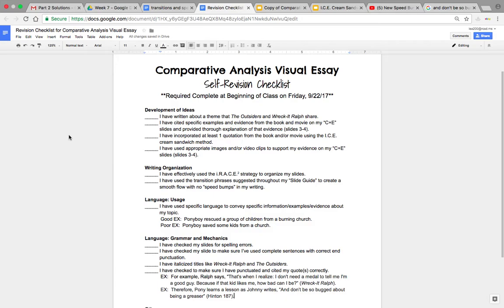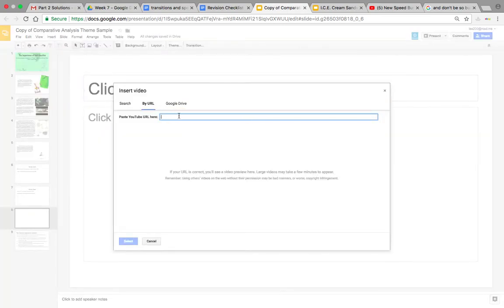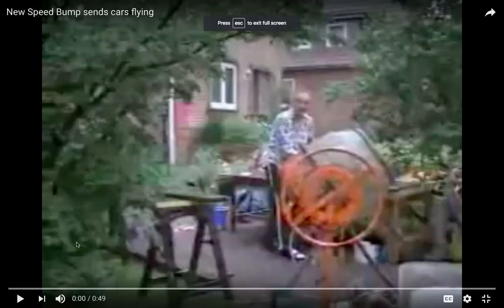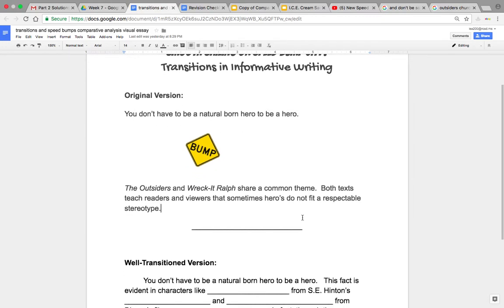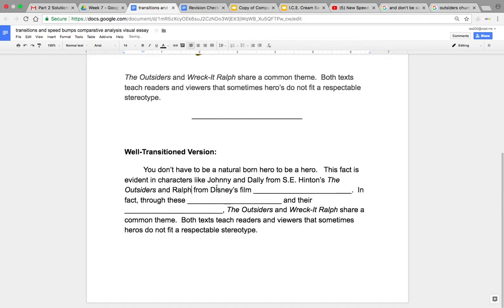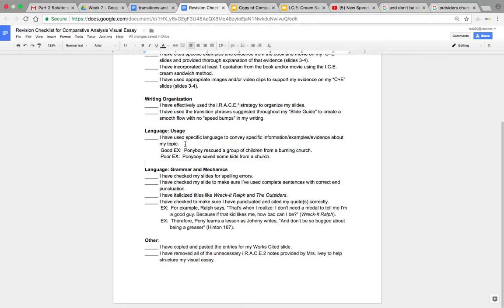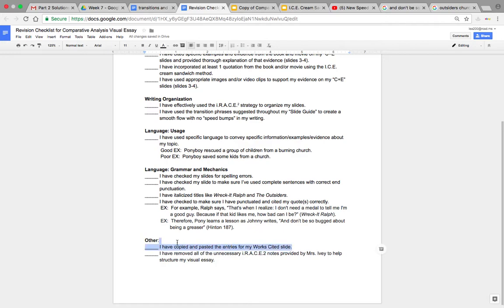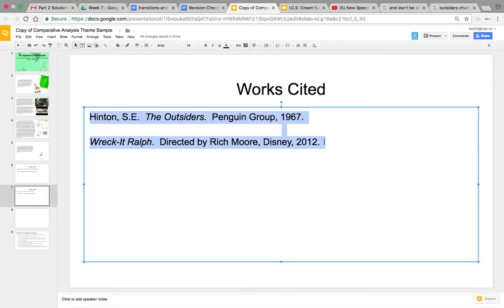Comparative Analysis Visual Essay Revision